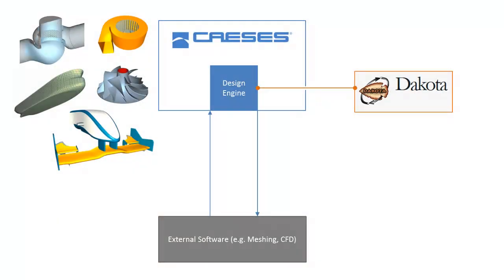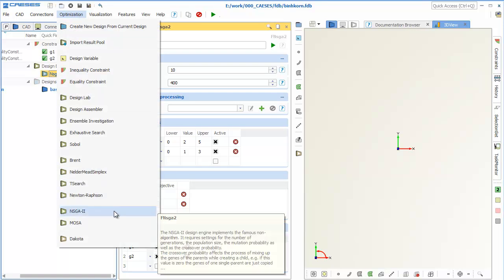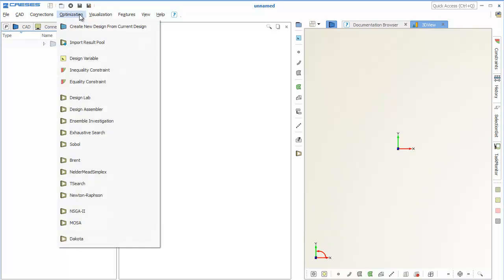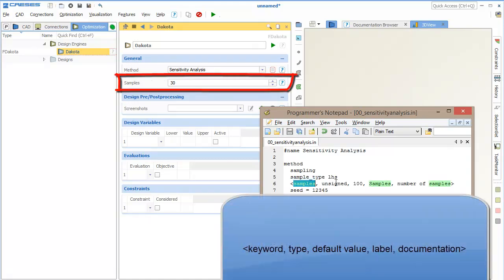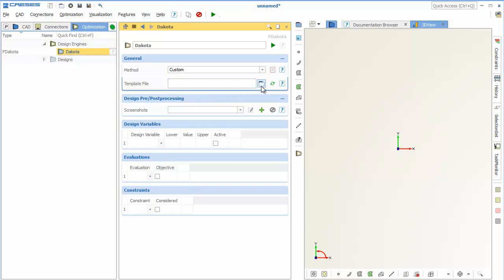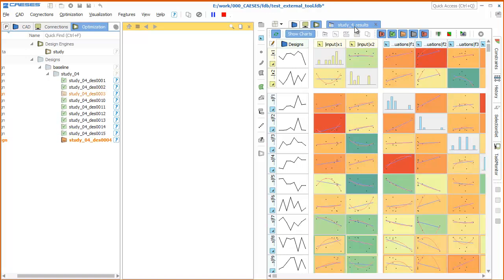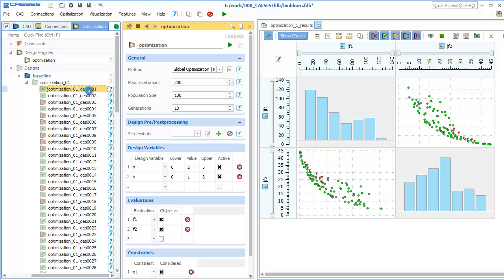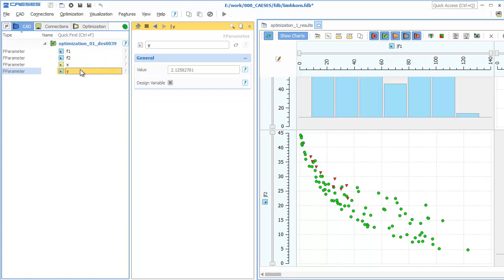Dakota and CAESES for Studies and Optimization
With version 4.0, CAESES smoothly integrates with Dakota, the free optimization toolkit from Sandia National Labs. CAESES provides ready-to-use templates, however, users are free to set up their own custom templates to make use of the entire method set of Dakota. Together with the parametric 3D CAD functionality of CAESES, this is now readily available for simulation engineers that are interested in automated design studies and shape optimizations. We look forward to getting your feedback on this.